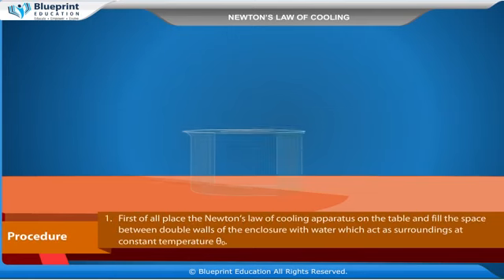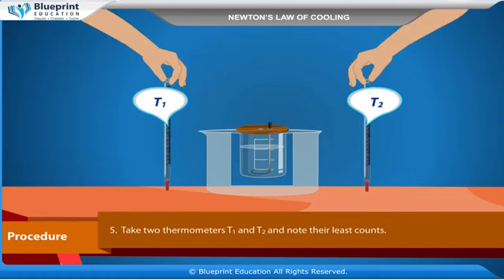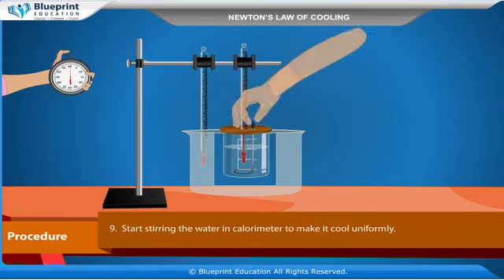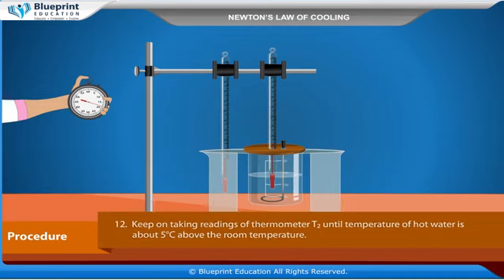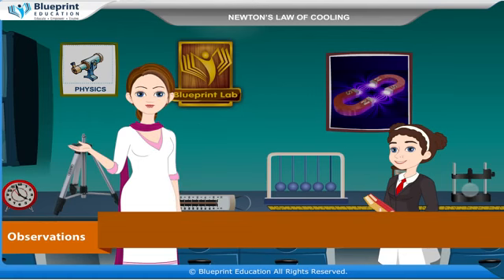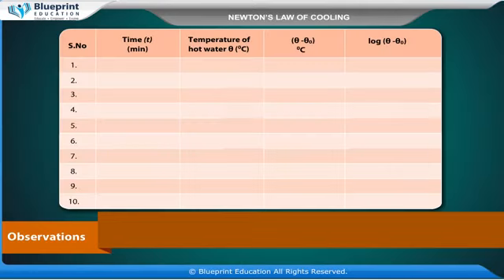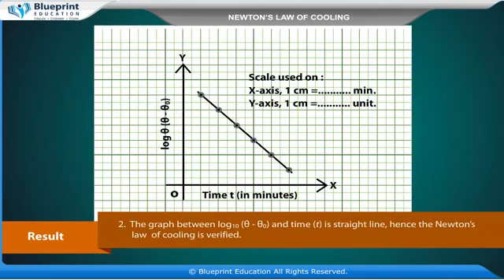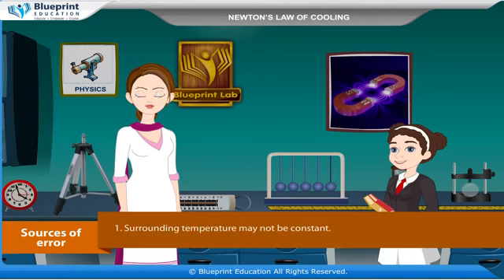Newton's law of cooling experiment